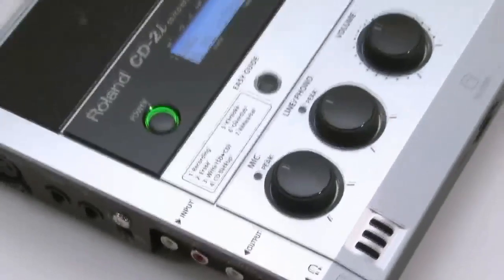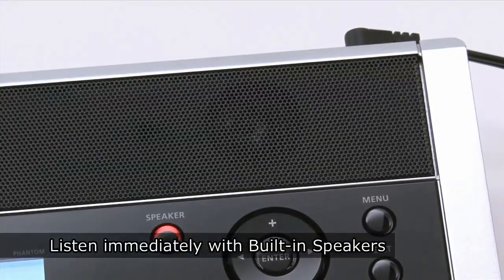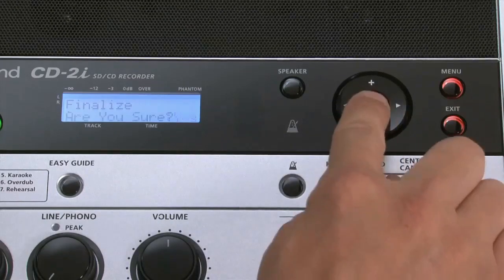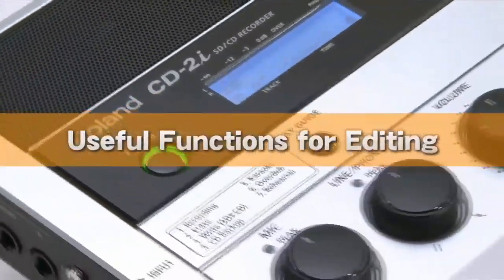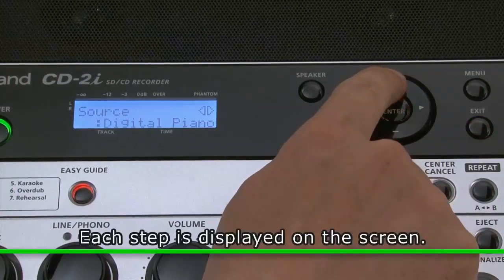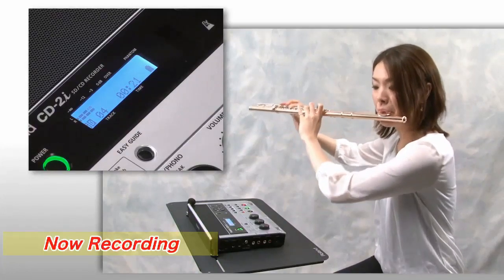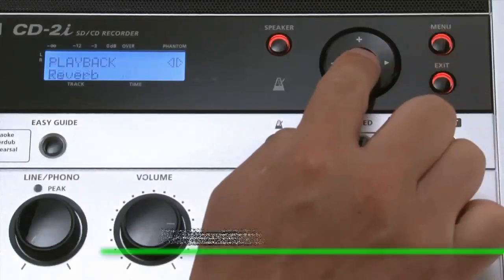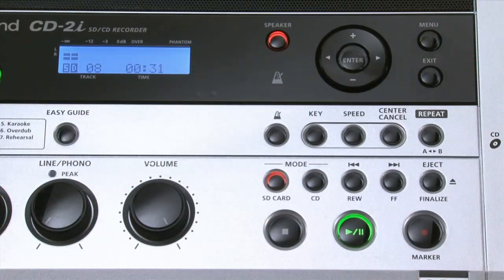CD-2i SD/CD Recorder Introduction (Part 1)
Point, record, play, and burn - the new CD-2i makes recording and CD production more convenient than ever. Everything is self-contained, with no computer or external gear required. And it's super simple to use!